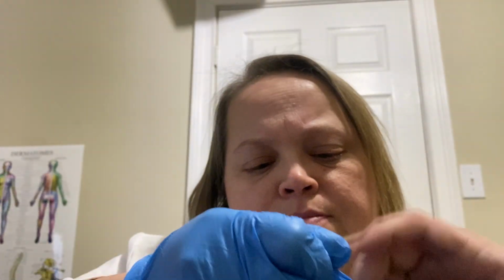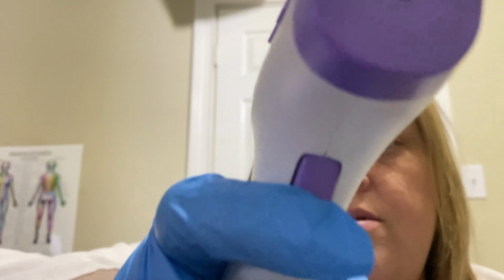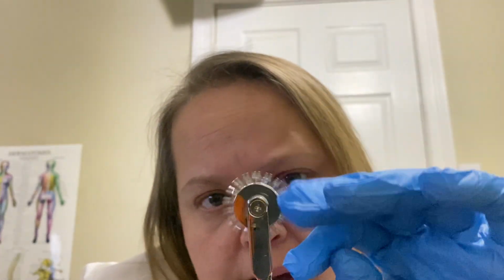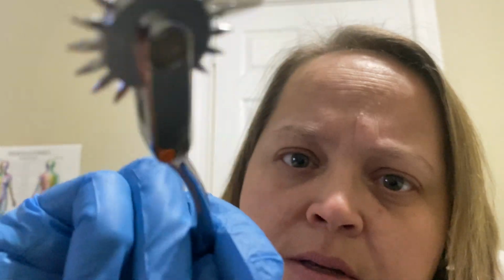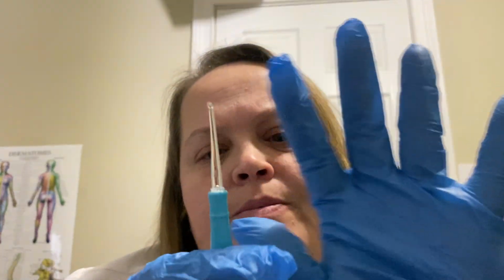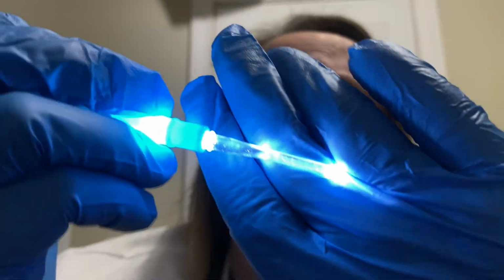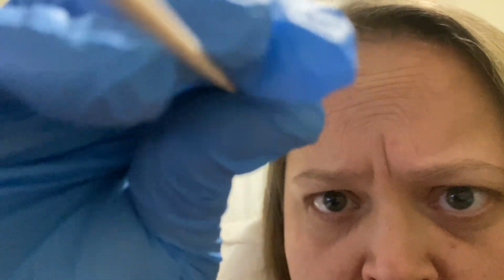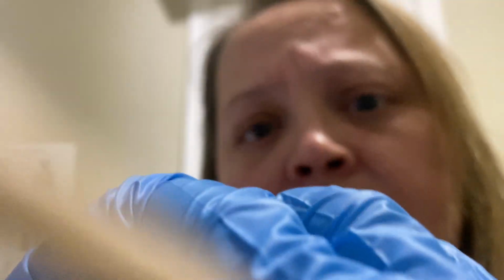Measuring & Facial Sensation Testing | Scanning, Sampling, Face Touching, Pen Light Exam Soft Spoken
*Light Trigger Warning*